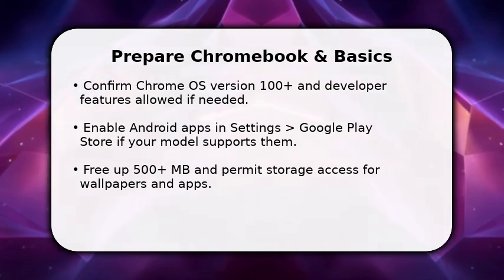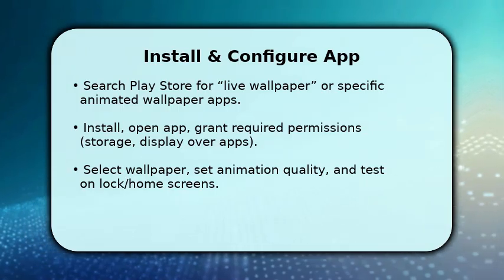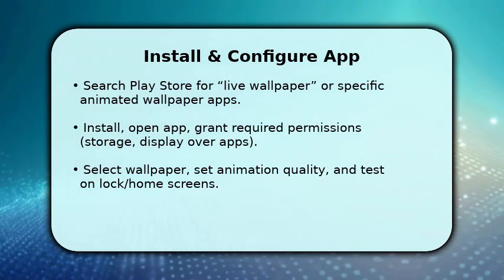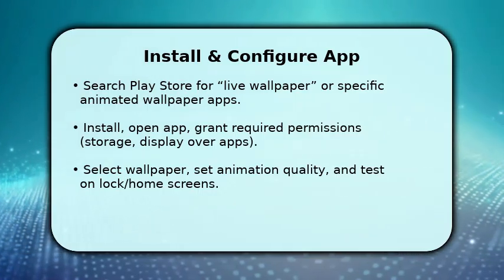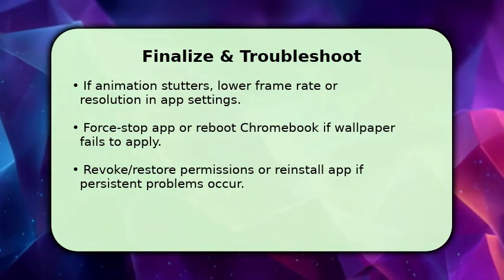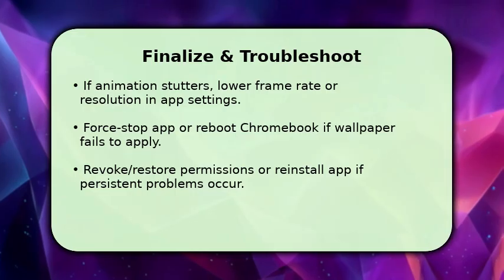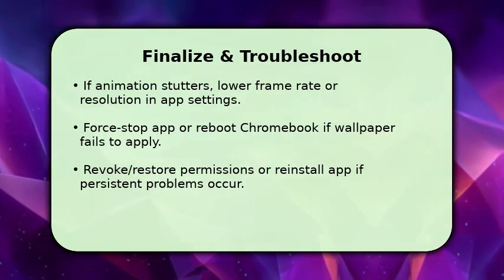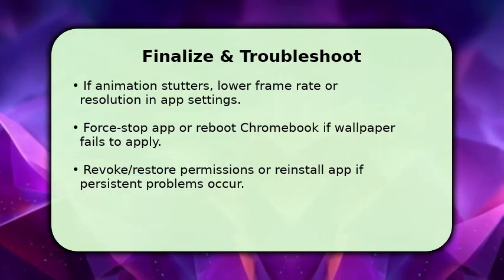How to Get Live Wallpapers on Chromebook (updated)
Discover the latest methods for installing live wallpapers on your Chromebook with this updated guide. Learn step-bythy ways to enhance your device's visual appeal and personalize its look, ensdonely tailored specifically for Chrome OS users.